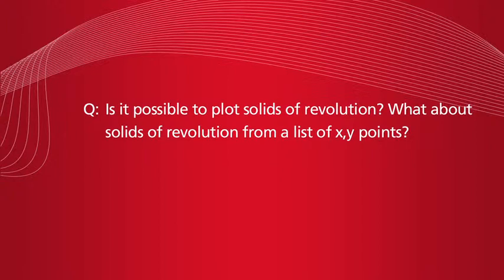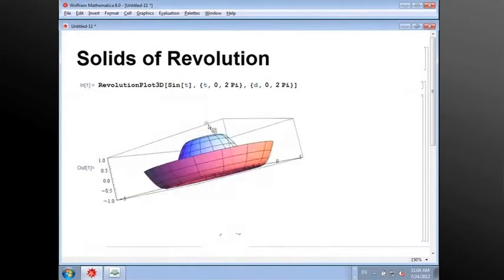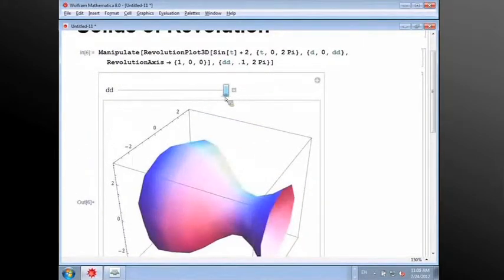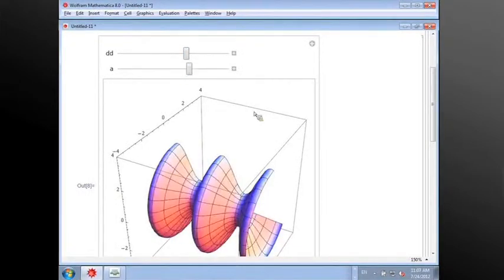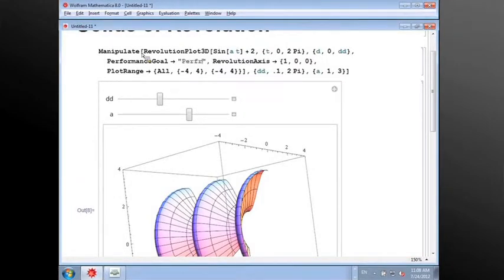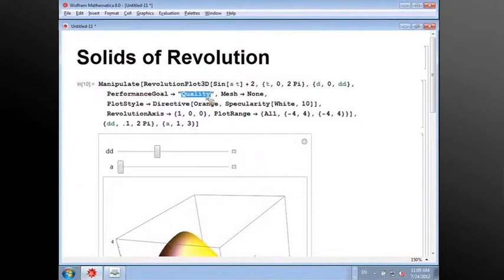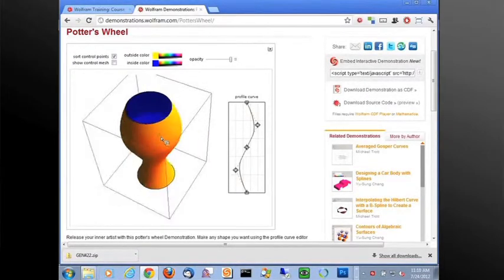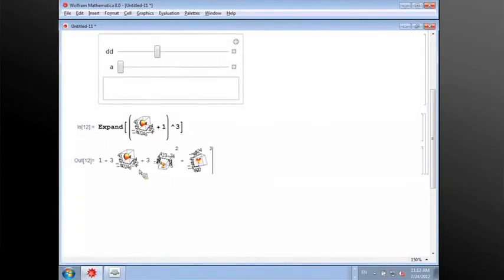Dynamic Interfaces Q&A 2012: Is it possible to plot solids of revolution?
Yu-Sung Chang explains how to plot and manipulate solids or surfaces of revolution during Mathematica Experts Live: Dynamic Interfaces Q&A 2012.